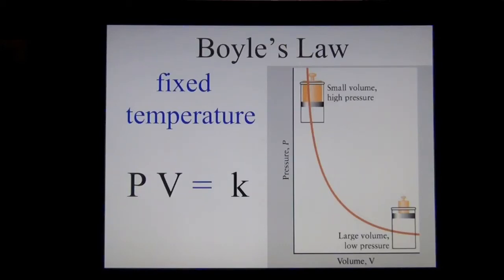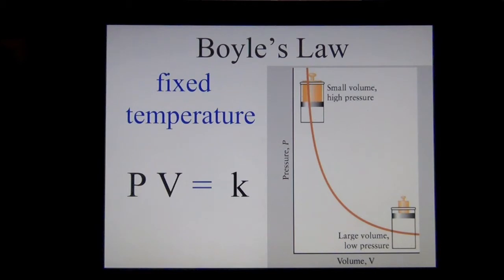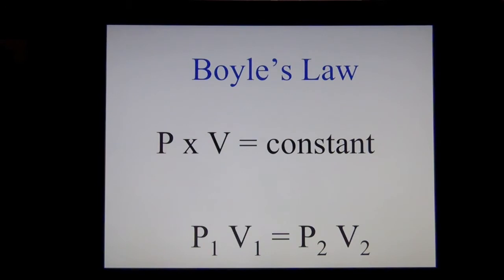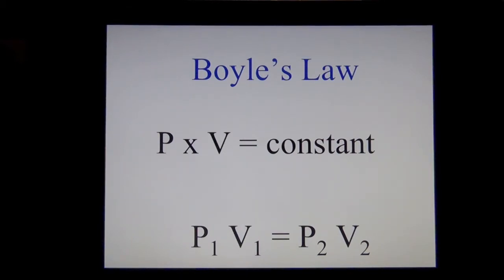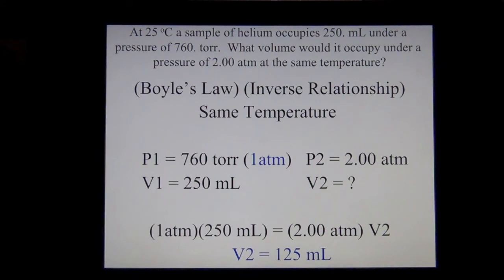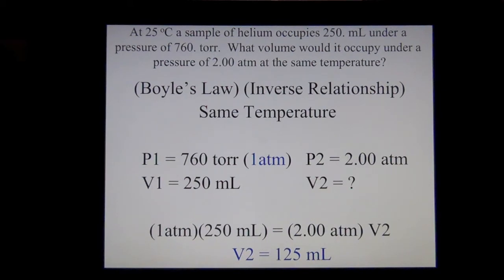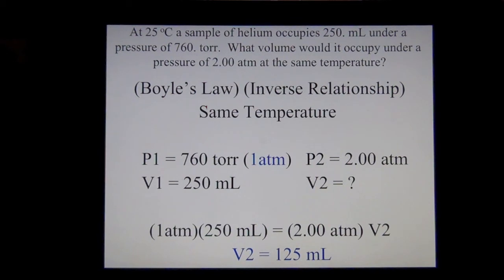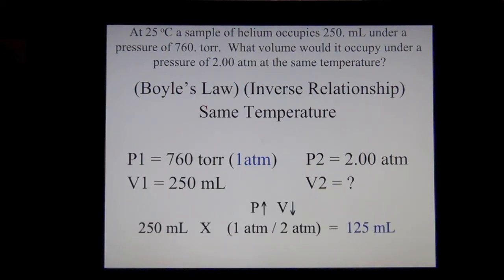Boyle's Law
Analyzing the inverse relationship between the pressure and volume of a gas at constant temperature